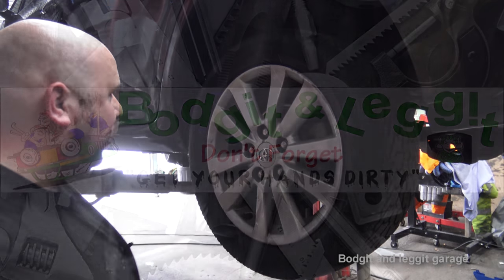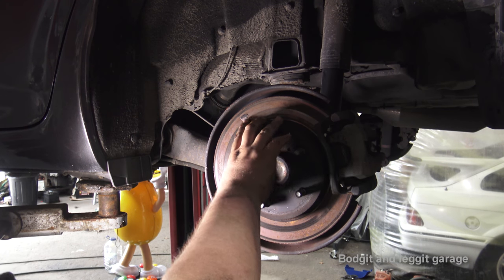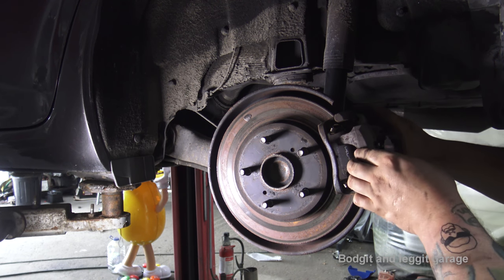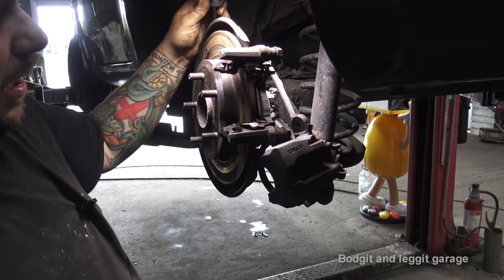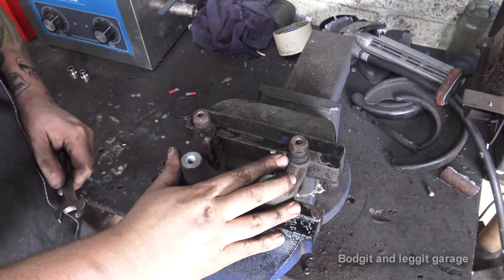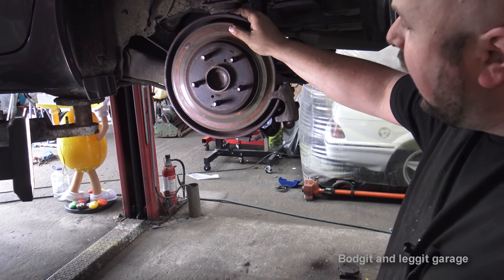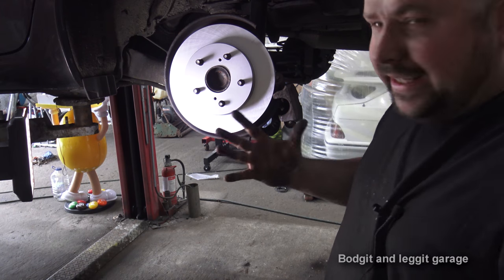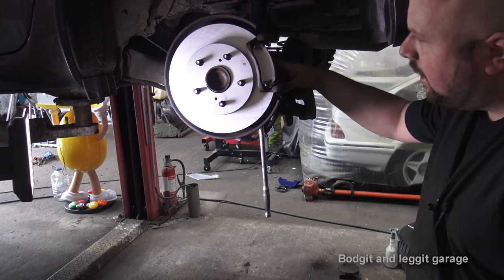2007 Toyota Auris Back Discs And Pads Bodgit And Leggit Garage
2007 Toyota Auris 1.4 petrol

In this video we show how to put on new pads and discs on a 2007 Toyota Auris

As you can see from the discs even though they are working we have a big spot in the middle where there is no contact to the pad and the disc this will seriously affect your braking and can cause the car to pull to one side and heavy braking which is dangerous and not worth the risk replace both sides then you will have no problem thanks a lot for watching